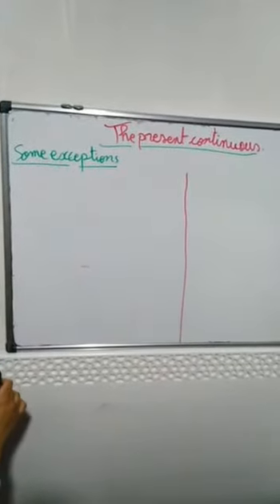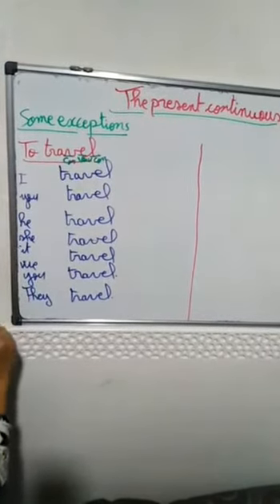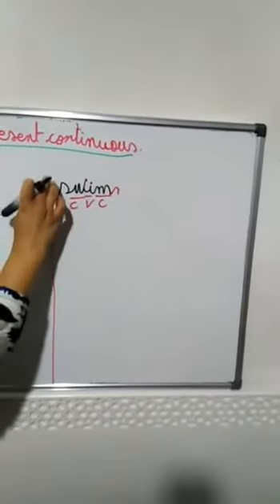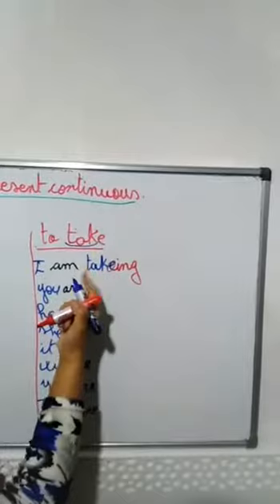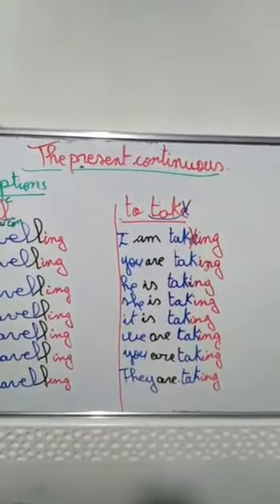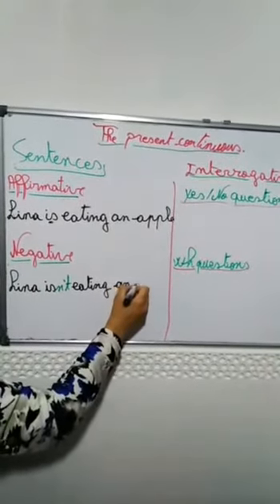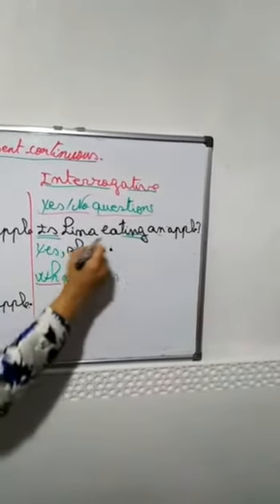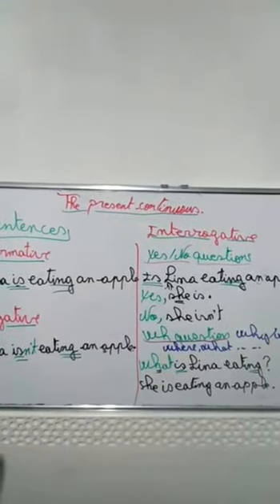The present countinous (1AC)